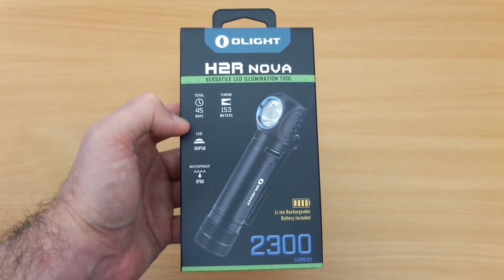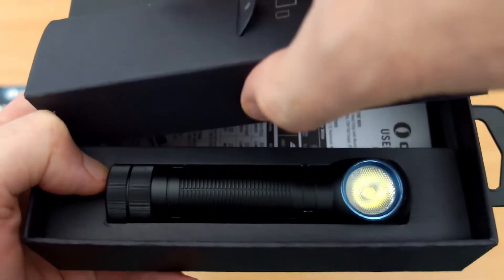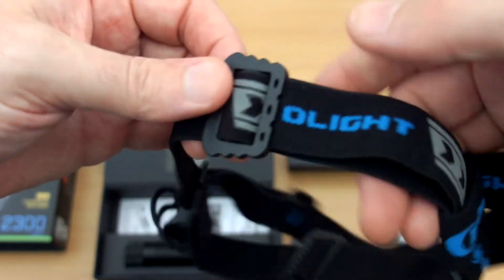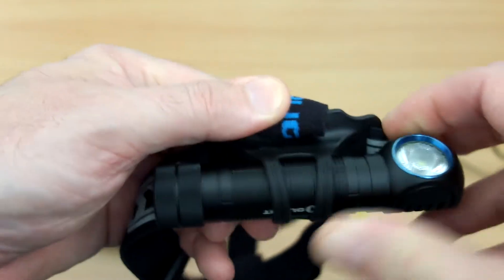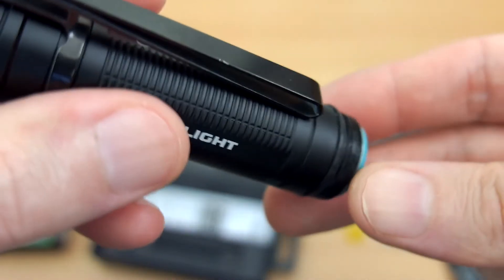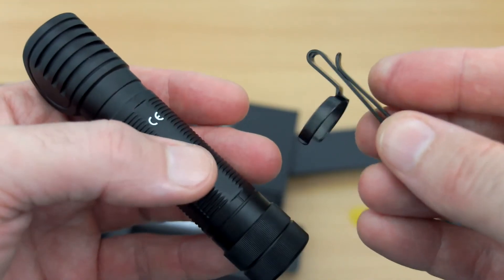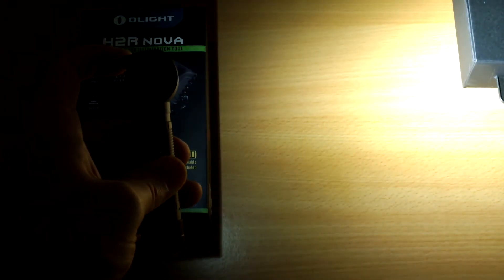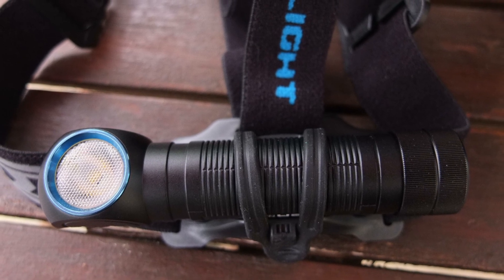Olight H2R Nova: Unboxing & Hands-on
A look at the latest headlamp/torch from Olight the H2R Nova. In this video I unbox the light and give you a closer look at the included items and design.

The H2R Nova is a 18650 multi use light designed for head mounting or for use as a hand held torch.

Details on the H2R Nova:
Beam Distance (ft)  501
Beam Distance (m)  153
Max. Performance (lumens)  2300
Charge type  Magnetic USB charge base
Compatible Batteries  customised 18650
Light Intensity (candela)  5850
Light Form  Wide/broad hotspot. Perfect for up close illumination.
Lens / Reflector Type  TIR bead lens (wide/broad beam)
Mode Operation  Front Switch
Form/Size Factor  Medium size (Permanent Marker)
Series  Series H (Headlamps, Multitasking)
Unique Characteristics
Huge beam spill (TIR with diffuser lens)Smaller than a pinky finger.
Optimal for packstrap/pocket/headlamp
Pocket light and headlamp in one with magnetic charging. Buy one light and get two!
Magnetic tail fix, 90degrees light illumination direction
LIGHTING LEVELS
LEVEL 1 (lumens)  2300
Run-time LEVEL 1
2300 lumens(~750lm) - Cool White
2000 lumens(~750lm) - Neutral White
1h50m (1m)
LEVEL 2 (lumens)  600
Run-time LEVEL 2
600 lumens - Cool White
550 lumens - Neutral White
2h30m
LEVEL 3 (lumens)  150
Run-time LEVEL 3
150 lumens - Cool White
140 lumens - Neutral White
10h
LEVEL 4 (lumens)  30
Run-time LEVEL 4
30 lumens - Cool White
27 lumens - Neutral White
50h
LEVEL 5 (lumens)  1
Run-time LEVEL 5

1 lumens - Cool White
1 lumens - Neutral White
45 days
Strobe  No
SOS / BEACON  Yes
TECHNICAL CHARACTERISTICS
Waterproof  IPX8
Weight (g / oz)  64 / 2.26
Length (mm / in)  110 / 4.33
Head Diameter (mm / in)  25 / 0.95
Body Diameter (mm / in)  23.2 / 0.91
Led  Cree XHP50
Packaging  Custom plastic enclosure.
Use  everyday carry , car, camping, fishing, household, EDC, general use, fishing, climbing, cave exploration, outdoor activities, house activities
Package Contents
Flashlight Olight H2R x 1
pocket clip x 1
head strap x 1
silicone mount x 1
customised Olight 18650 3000mAh x 1
Magnetic Charging Cable x 1
EVA Pad (replacement of the magnet)
Single-sided Adhesive Replacement EVA Pad
instruction manual x 1